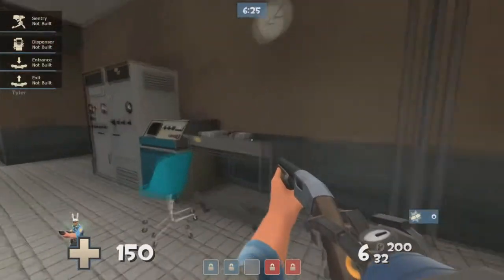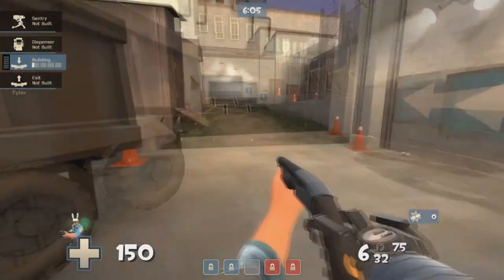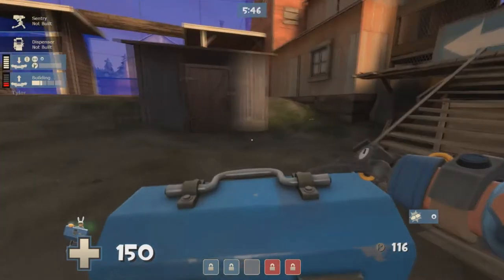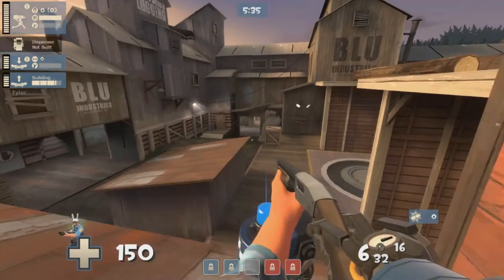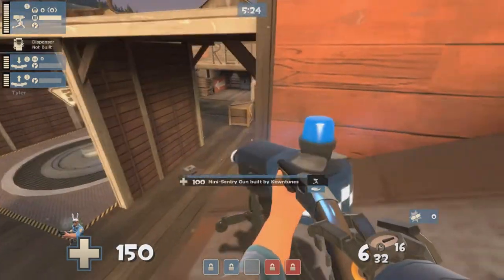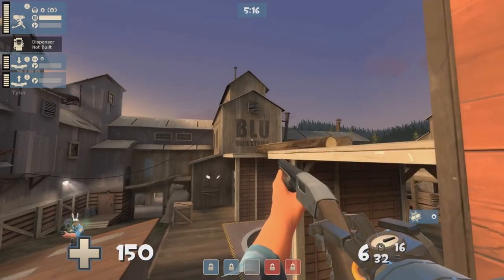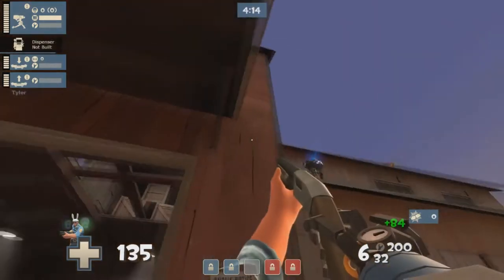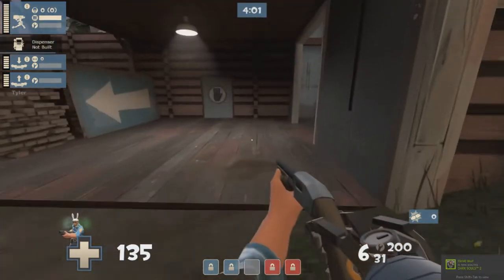Snakewater Engi Rollout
This is just a rollout video for engineer on cp_snakewater_final1. It's new to ugc this season thought I'd just post it to show others stuff. You can find me in UGC Gold on egfug.